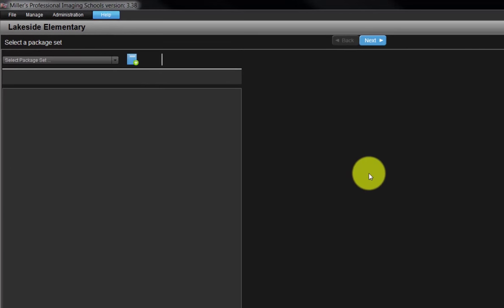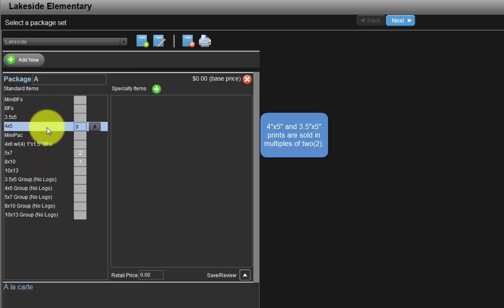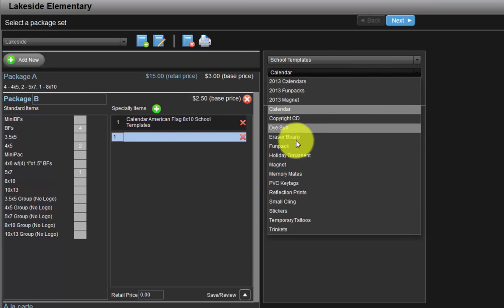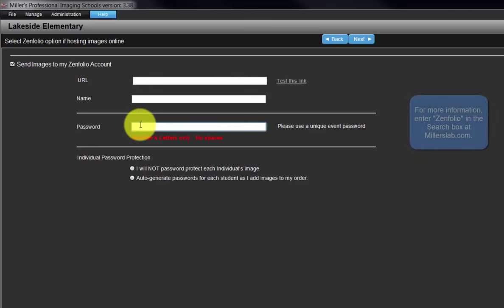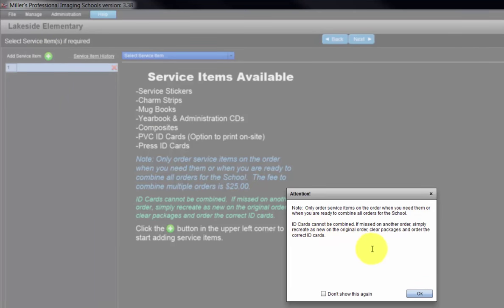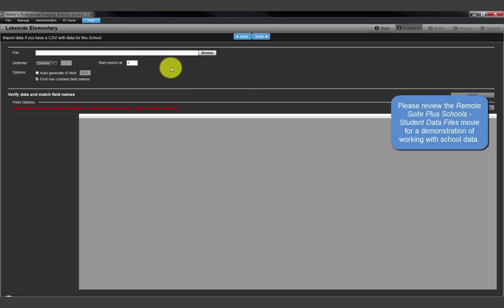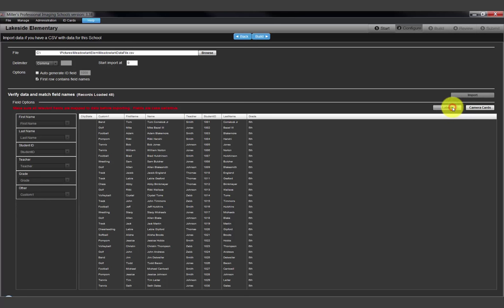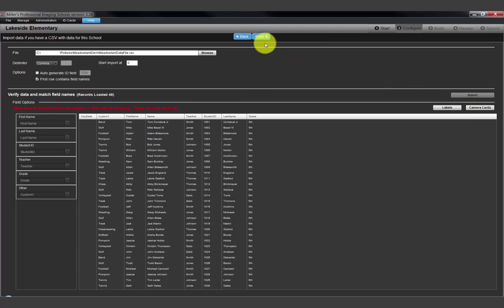Miller's Remote Suite Plus - Schools - Step 2: Configure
In the third video of the Miller's Remote Suite Plus Schools series, we step through the process of creating packages, uploading image to Zenfolio, working with text printed on the photos, service items, importing student data files from the school, and other details.